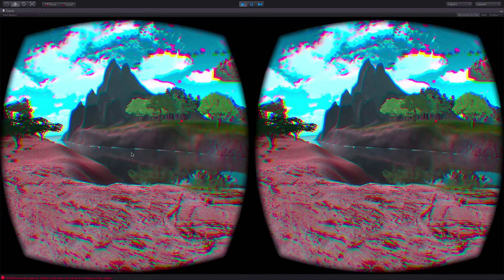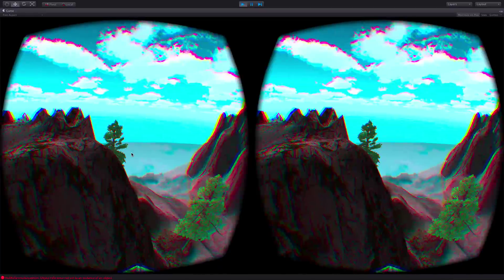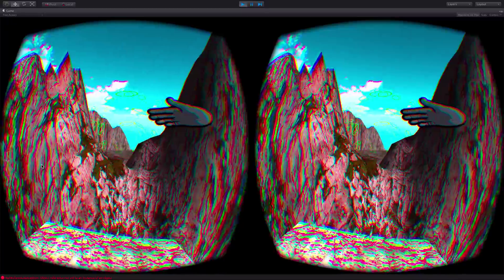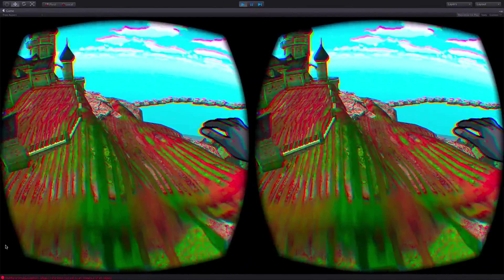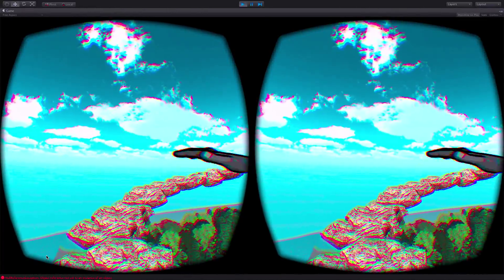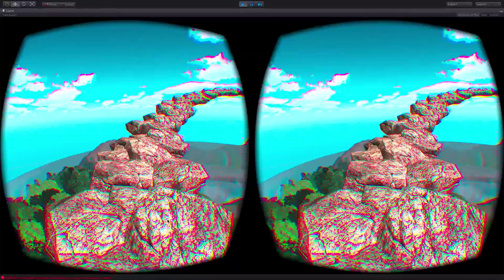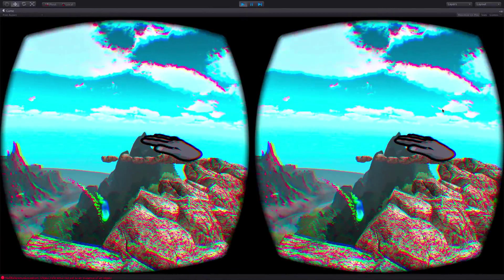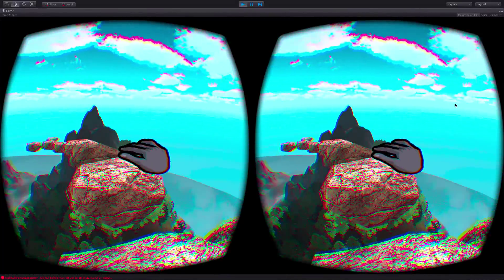Leap + Oculus DK2 Demo in Unity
Demo of Leap and Oculus using Unity.

Little platformed tripspace I built for experiments.  Using the Oculus DK2 with the OVR camera on the Unity FPS.

Pretty fun to take prebuilt leap scenes and swap main camera out for the oculus OVG Camera and play with the prebuilt leap scenes in VR world.

Level, sad pianos by me, SFX from sun in aquarius nature sound pack you can find here -